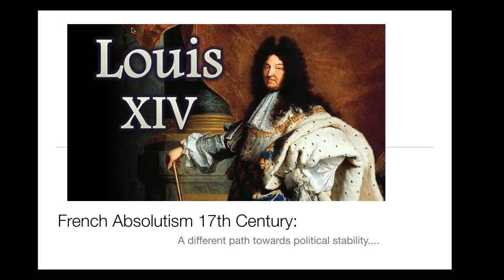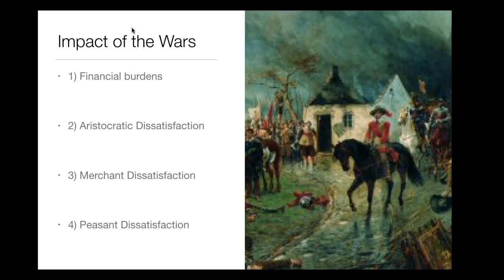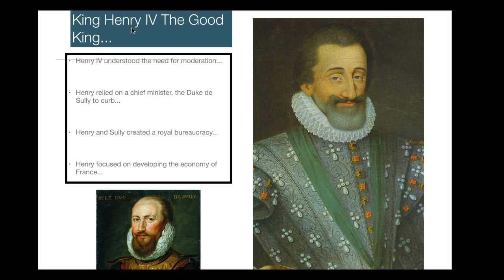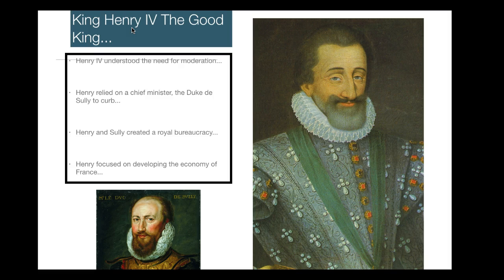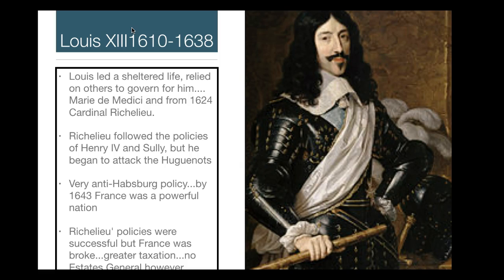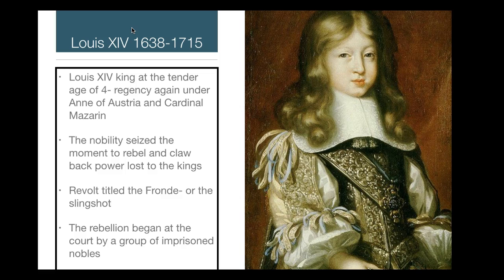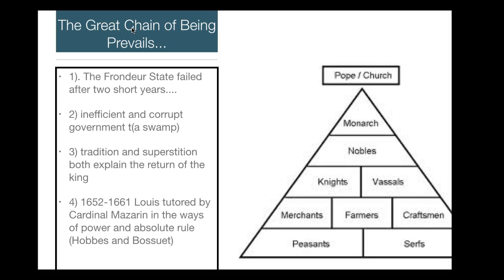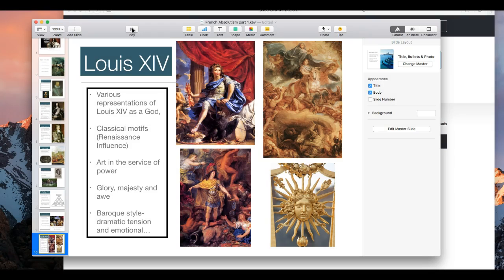Absolutism in France Lecture 1